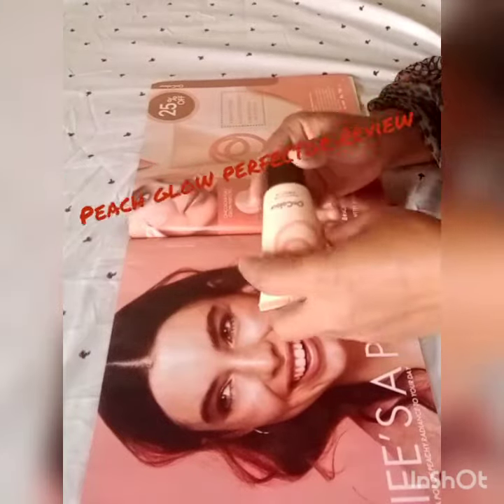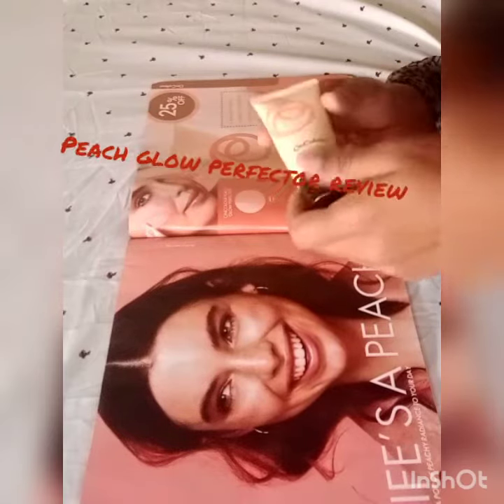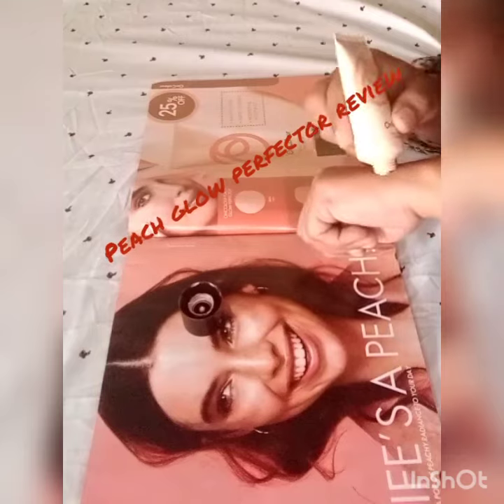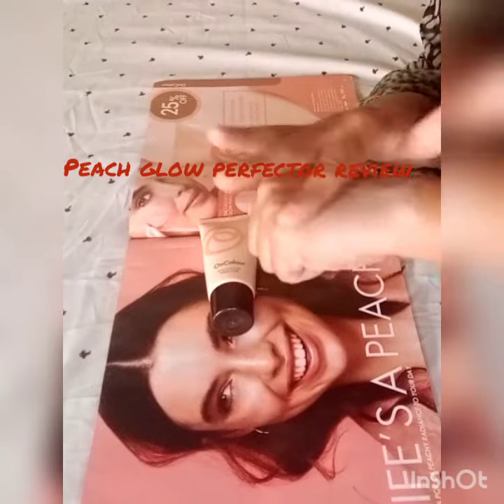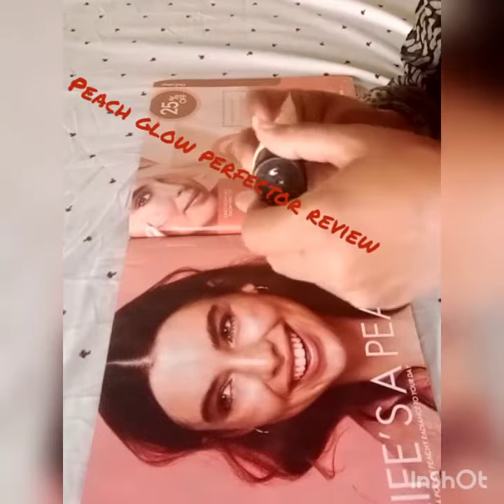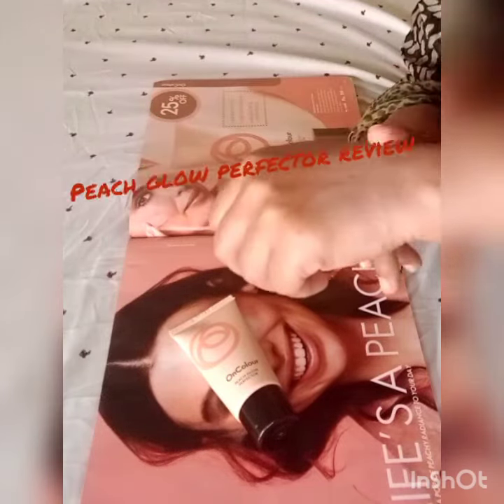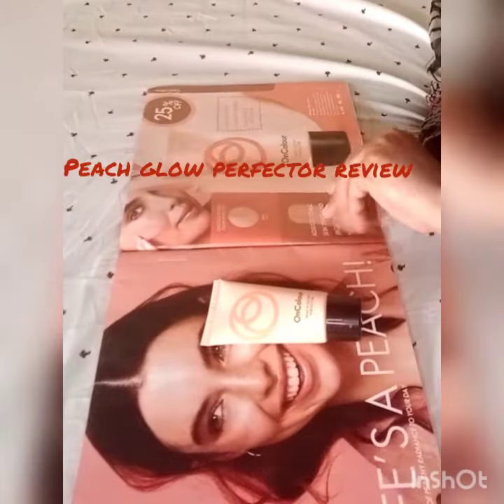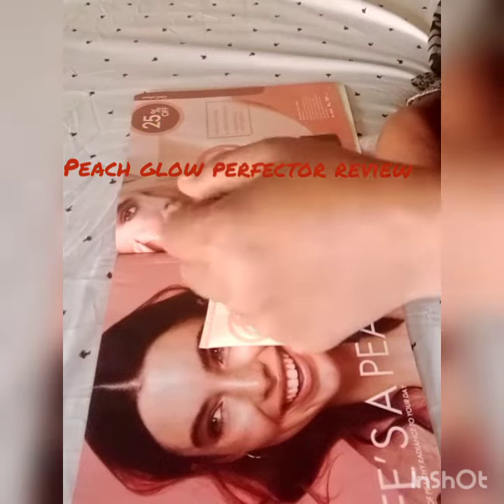On Color Peach glow perfector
Are you a housewife , student, ur working lady? ? ?

Do you want a glowy bright skin tone without makeup? ? ?

Are you looking for a vitamin C gel based cream Moisturiser? ? ?

Are you worried about your foundation after some time it turns to greyish shade ? ? ?

Go for gorgeous product ~~~On Color Peach Perfector~~~